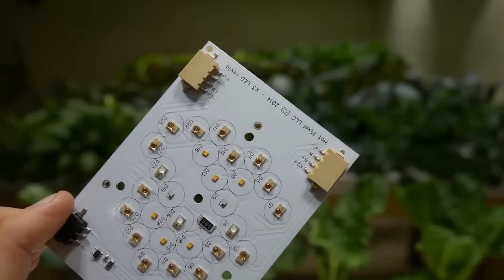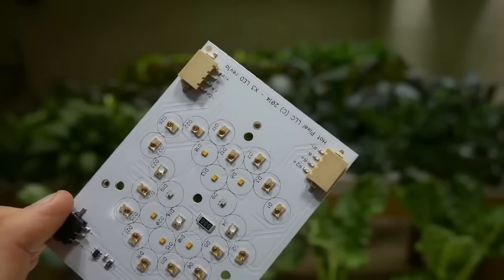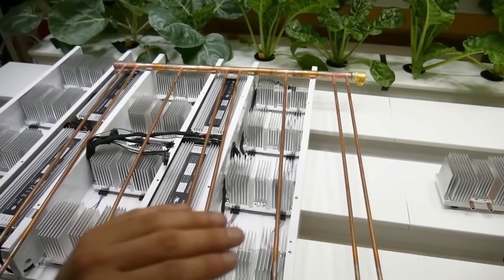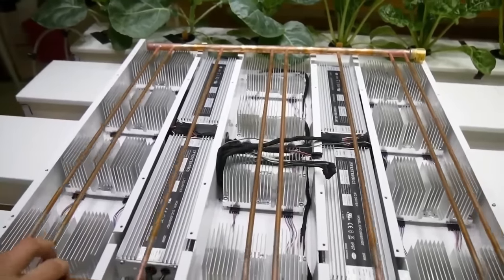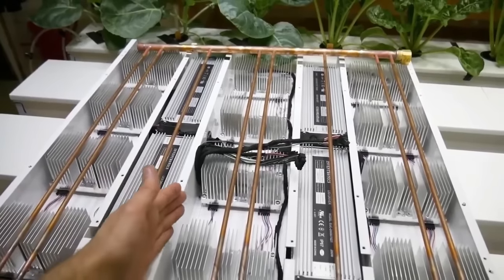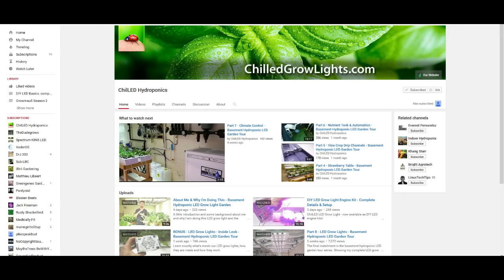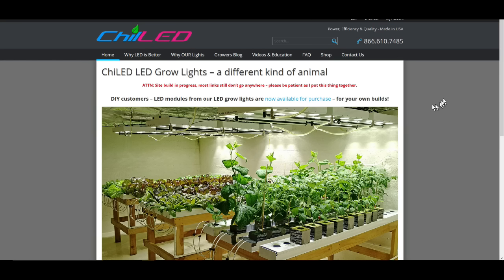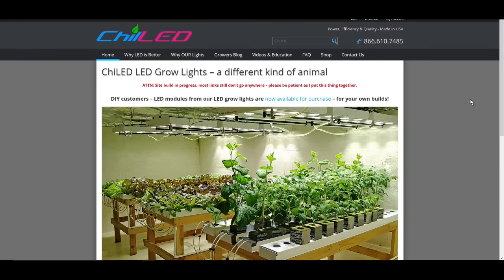ChilLED: water cooled, active, or Ducted led growlight prototype